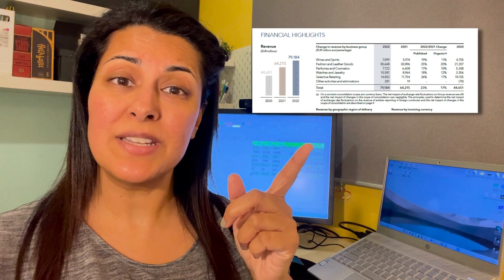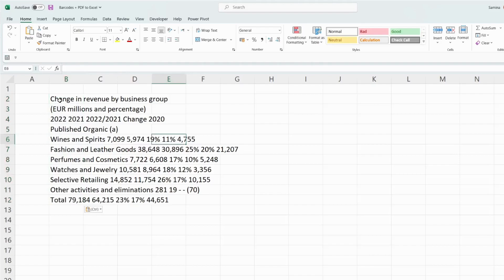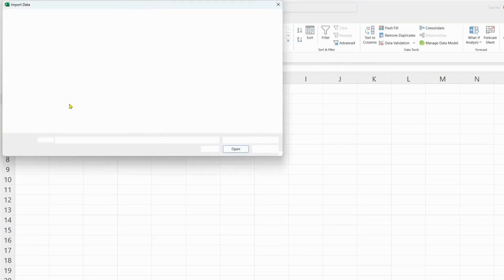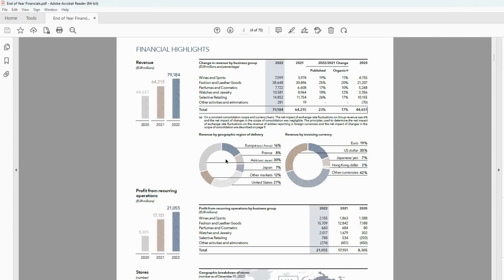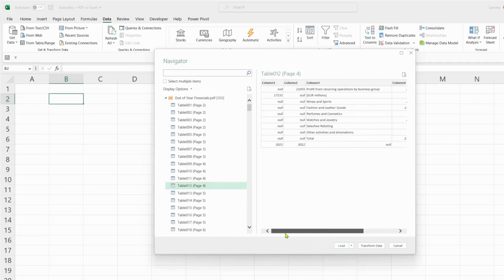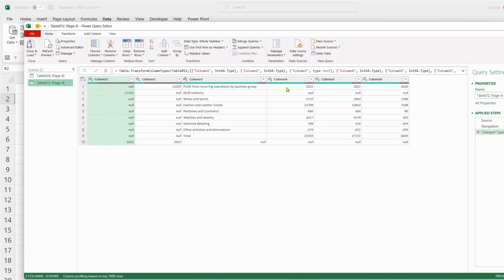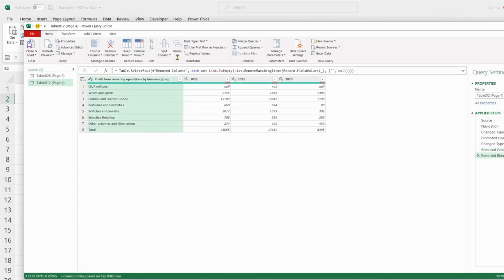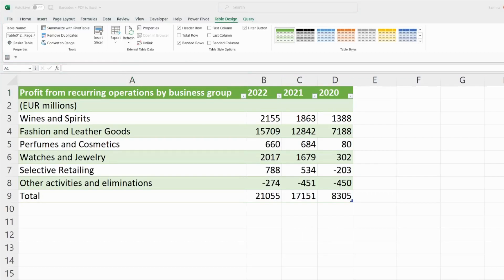How to Convert PDF Files to Excel Tables in 5 Minutes || Samina Ghori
👉 Try PDNob PDF Editor the best free tool to convert PDF to Excel. Simplify your workflow with just a few clicks — fast, accurate, and user-friendly. PDNob PDF Editor is a feature-rich, AI-powered PDF tool designed to simplify the process of converting and editing PDFs.

Ever wondered how to convert PDF files into Excel data tables? Well let's see how with a simple built in function directly in Excel.

In this tutorial, we'll show you the quickest and easiest way to convert your PDF files into Excel tables. Say goodbye to manual data entry and time-consuming formatting! Whether you're dealing with financial reports, data tables, or any other PDF content, we've got you covered.

📌 Key points covered in this video:
- Introduction to the PDF to Excel conversion process
- Step-by-step demonstration of the fastest method
- Tips and tricks to ensure accurate data extraction
- How to handle complex tables and formatting

By the end of this tutorial, you'll have the skills and tools to effortlessly convert PDF files into Excel tables, saving you time and frustration. 💼📊